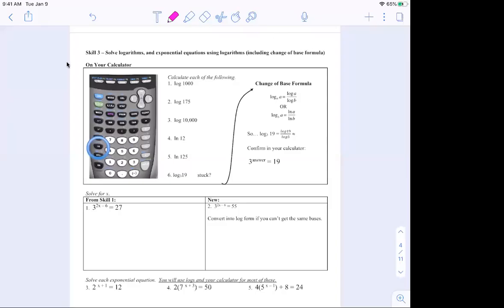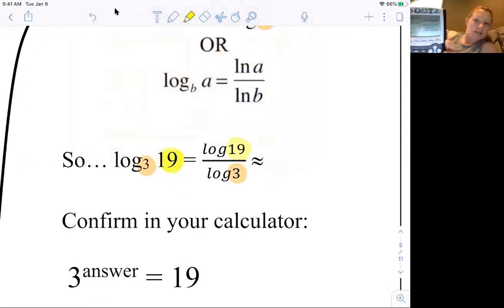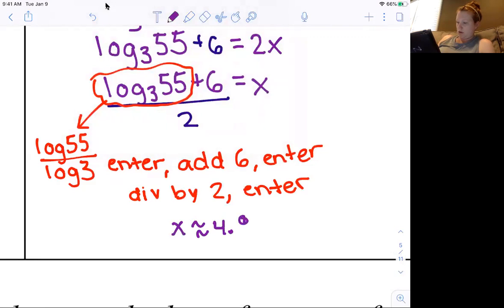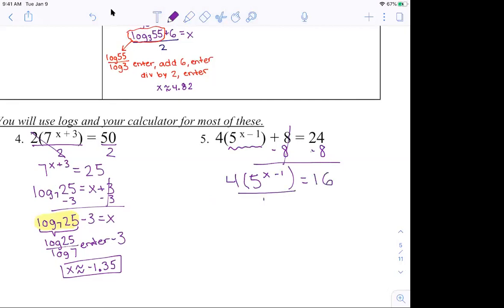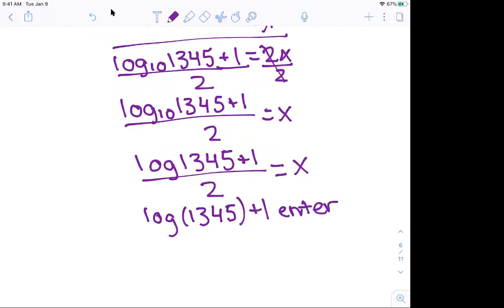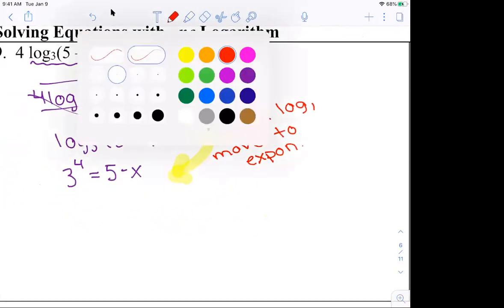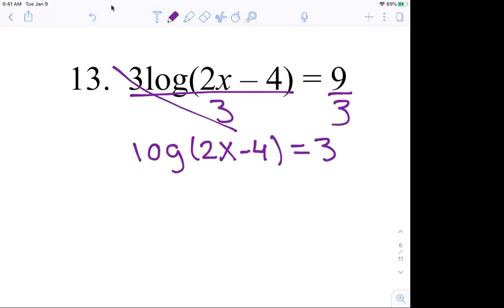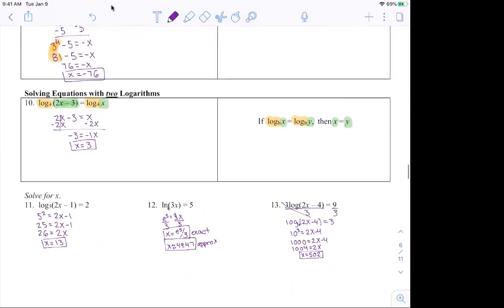Math Apps Unit0 Skill3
Notes on how to solve exponential and log equations.